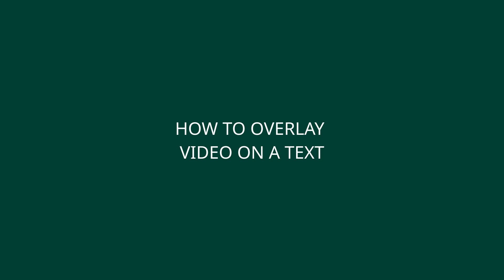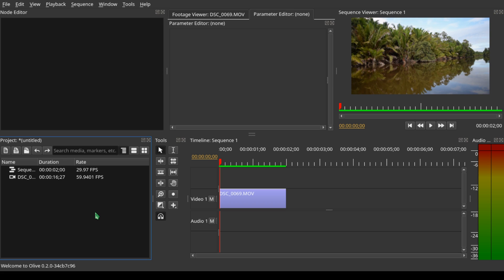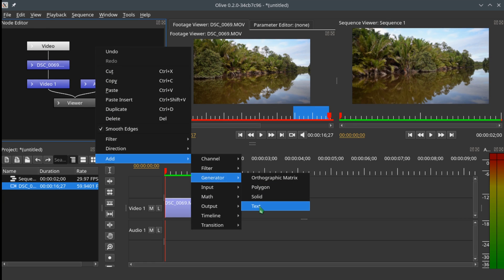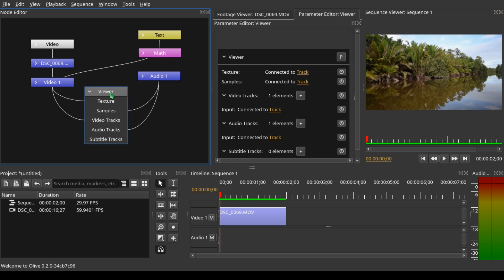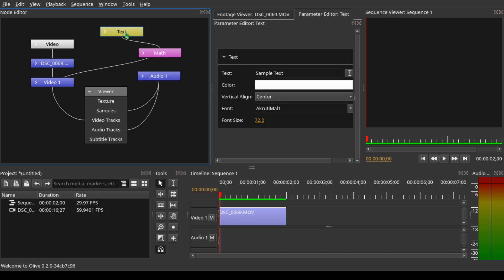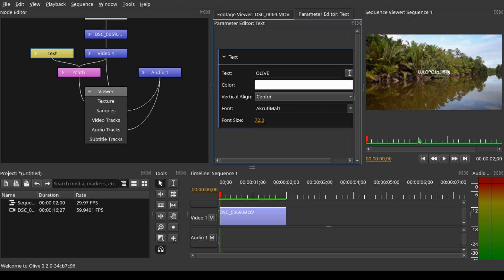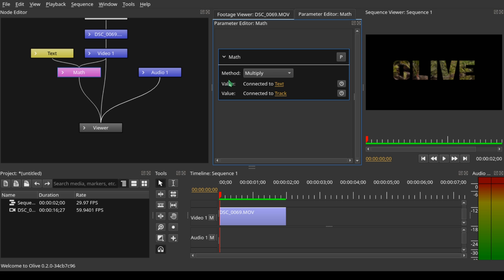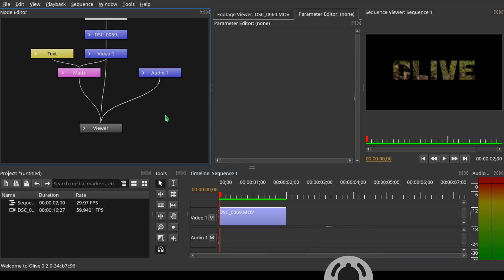Olive Video Editor 0.2: How to Overlay video on a Text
In this video we show you how you can overlay a video on a text, just like they do in After Effects, Adobe Premiere Pro, DaVinci Resolve and other video editors using Olive Video Editor 0.2. Since it is in alpha version you may experience crashes.